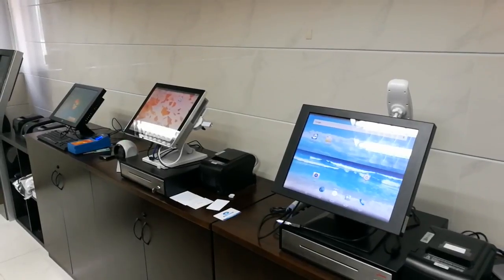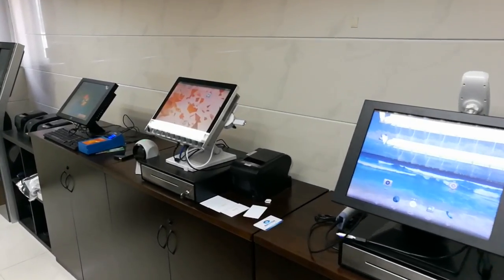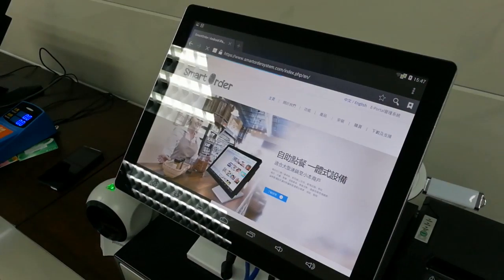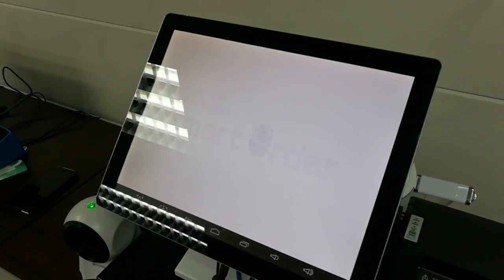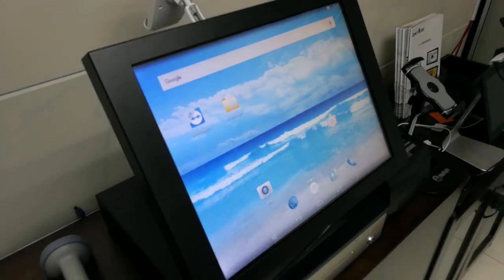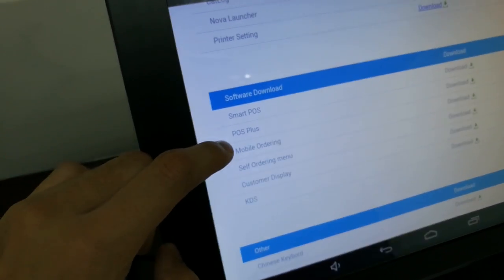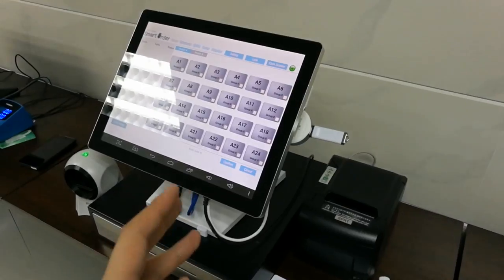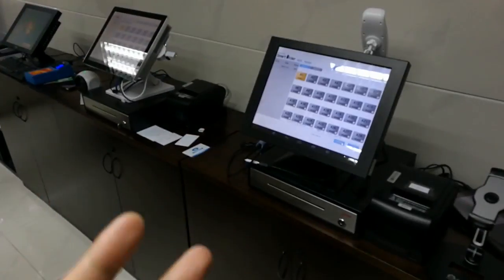Guide - Smart POS Plus Install and Login